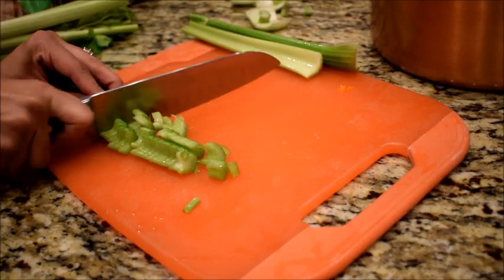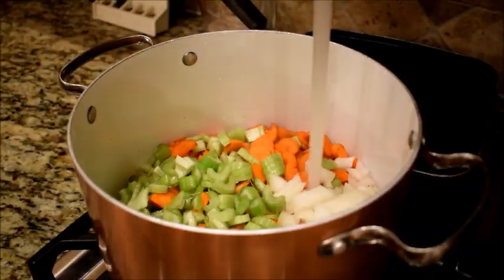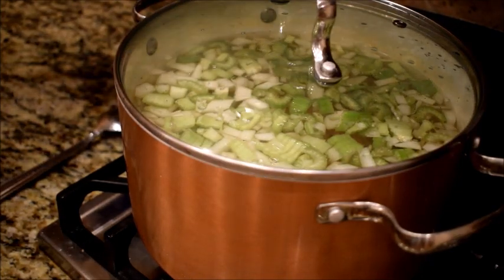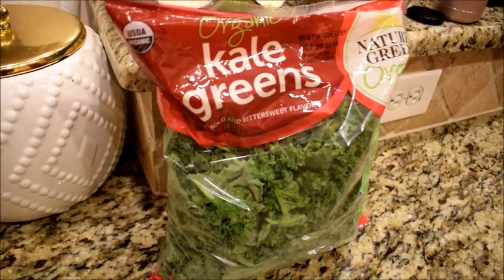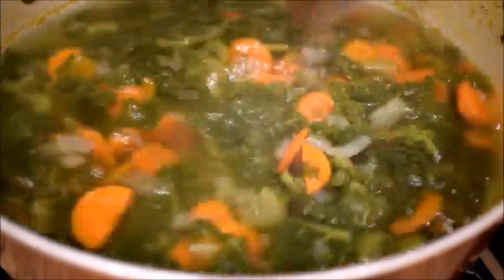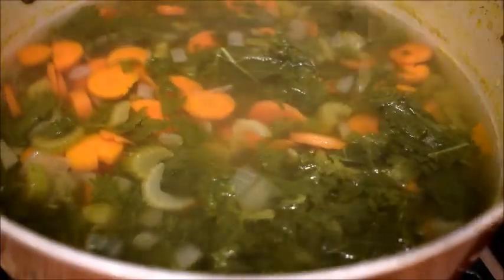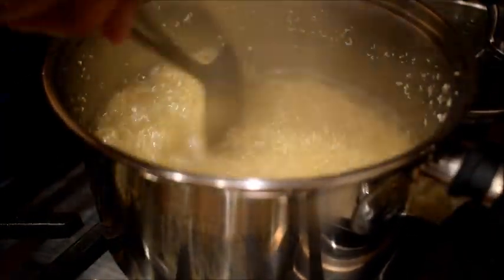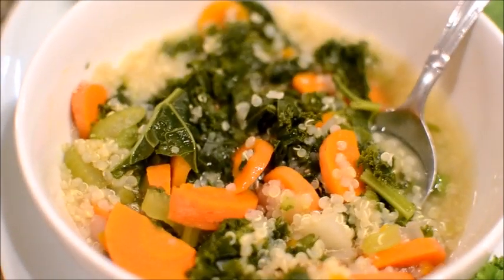How to make Vegetable Soup - Cold and Flu Season | Plant Based | Daniel Fast Friendly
Don't forget to turn ON the BELL 🔔

Welcome back to Faith's Oven, today we are making Vegetable Soup, Super Simple and Super good for you!

Ingredients:

8 carrots
6 celery stalks
1 white onion
1 batch of parsley
2 large handfuls of kale
salt and pepper to taste or garlic pepper

Other Great Plant Based Recipes on Faith's Oven